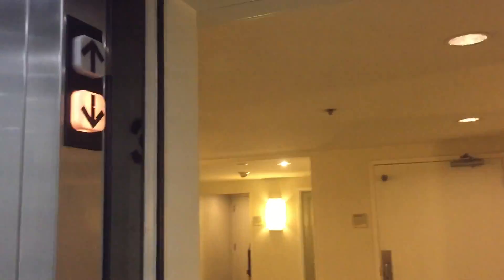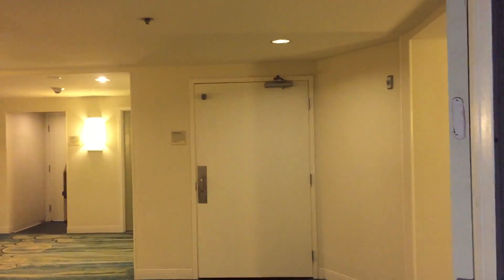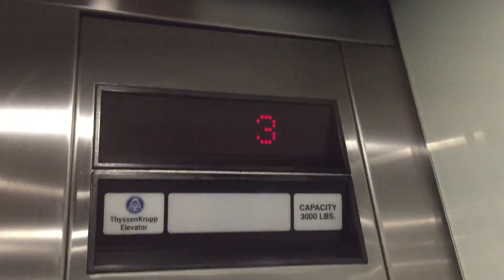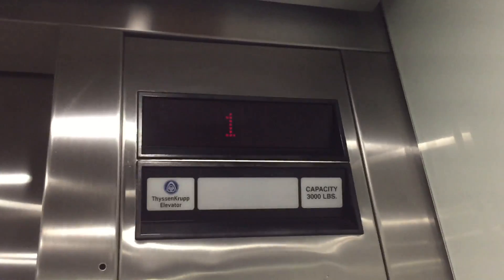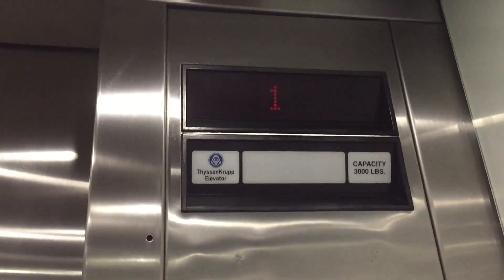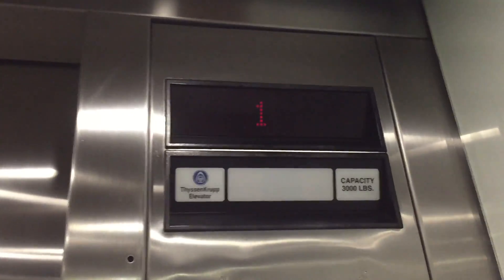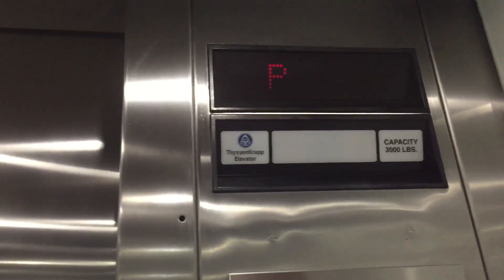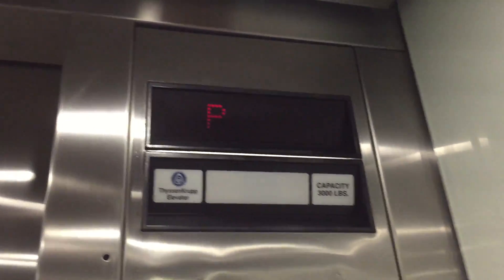DOVER Impulse Oildraulic Building 3 Elevator @ Loews Hotel, Coronado, CA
Identical to the building 1 and 2 ones. Installed also in 1993.